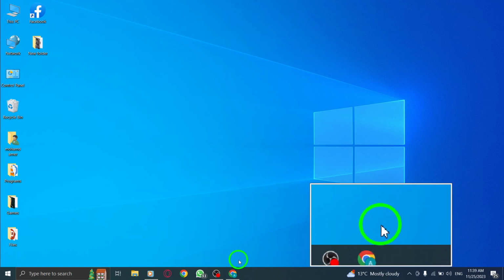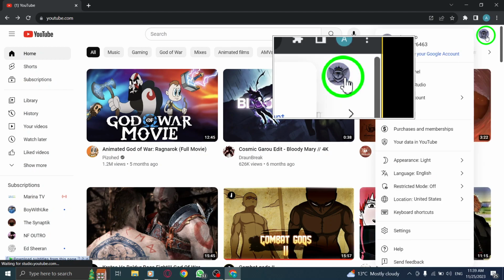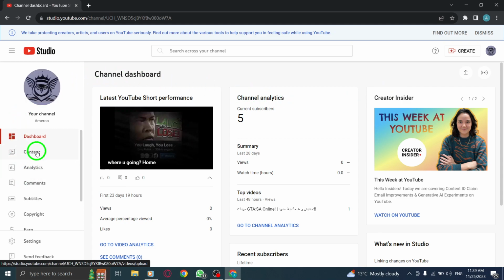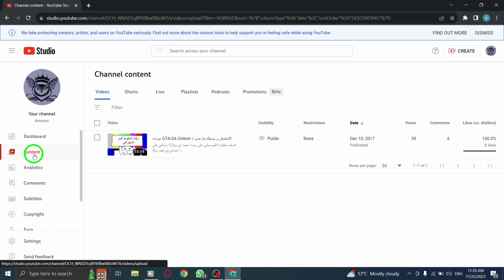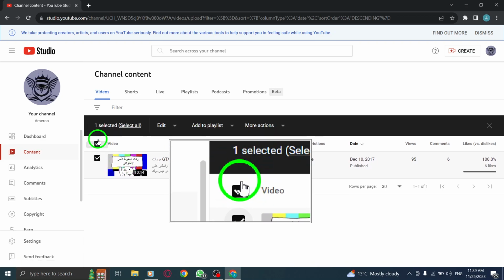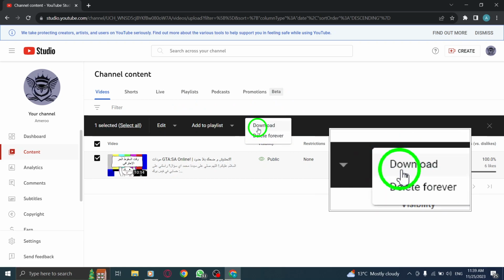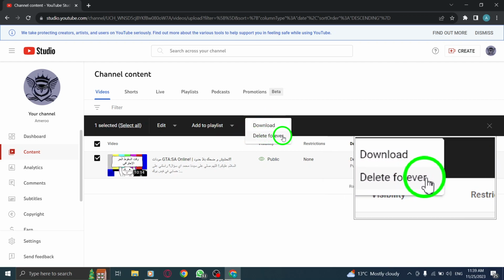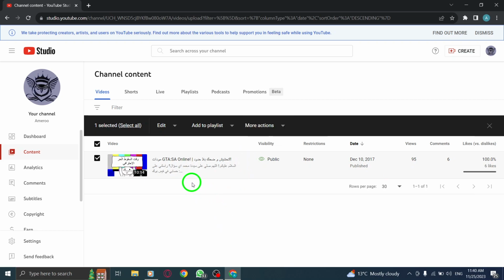How to Delete a YouTube Video from Your Channel on PC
Learn how to delete a YouTube video from your channel on PC with this step-by-step tutorial. Follow these simple steps to remove unwanted videos from your YouTube channel:

1. Open YouTube Studio: Access YouTube Studio.
2. Click on Content: Go to the Content section.
3. Select a video: Choose a specific video.
4. Click more: Expand additional options.
5. Select Delete Forever: Permanently remove the video.

Deleting a YouTube video from your channel is quick and easy when you know the steps. Watch this tutorial to master the process and keep your channel organized.